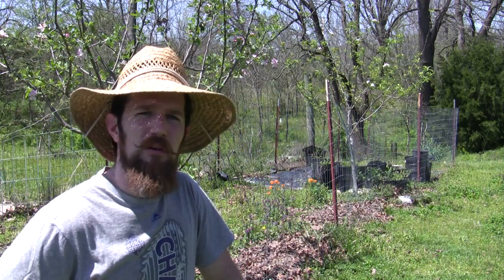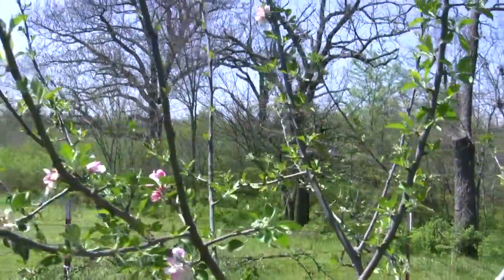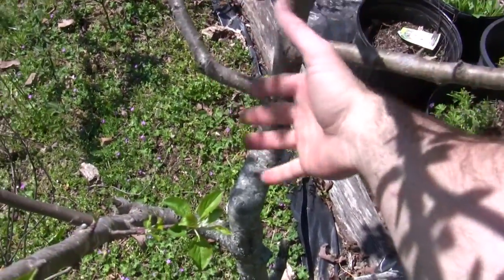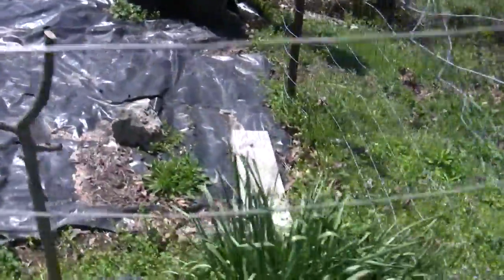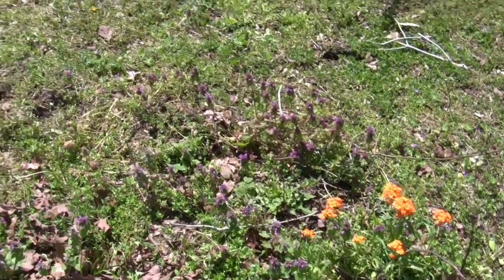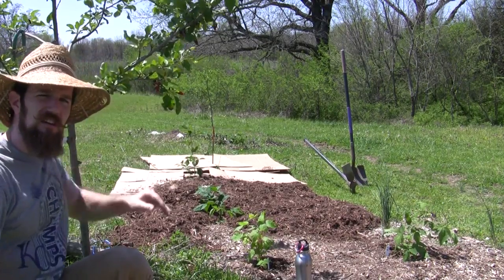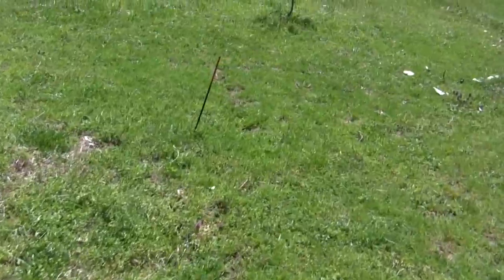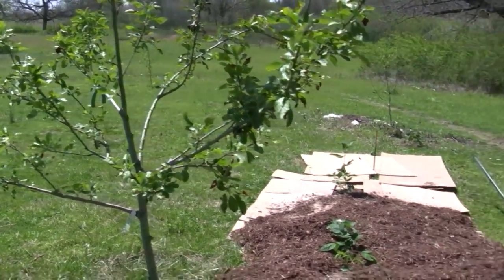Expanding the Permaculture Orchard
This video shows an area of the property we are converting into a new section of the Ecotechnify Permaculture Orchard project. A wasp came in for a cameo, and I give a brief look at the coveted treasure trove known as the Ecotechnify library.